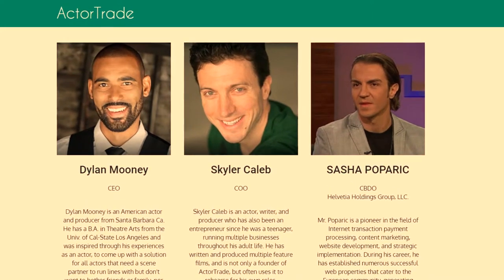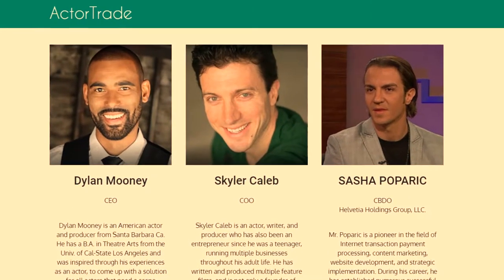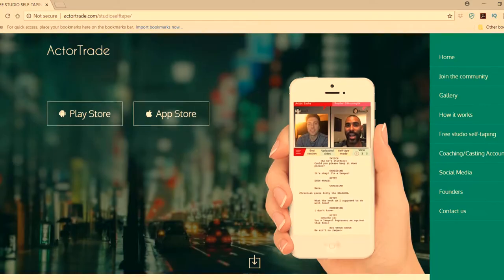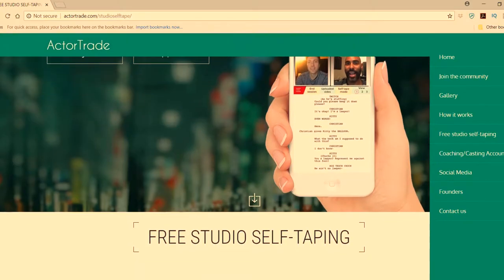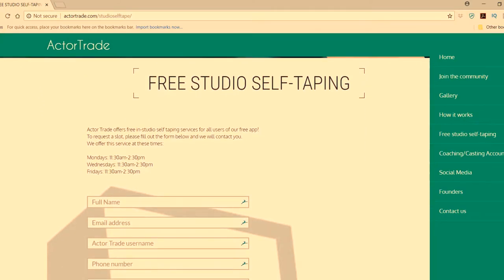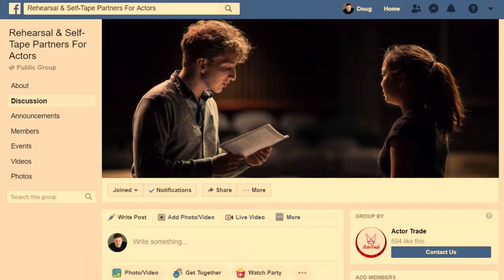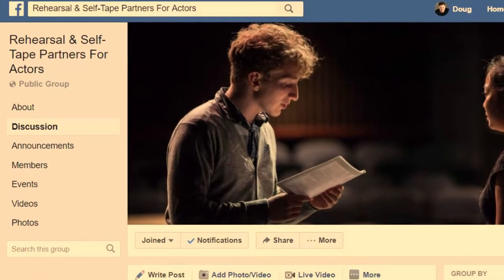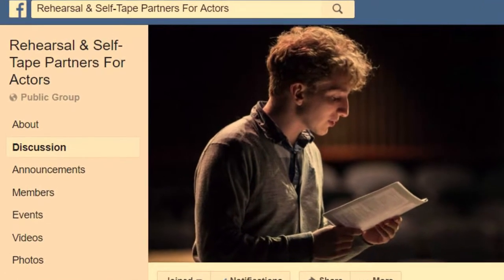FREE Live Rehearsal App - ACTOR TRADE - Interview with the Creators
Do you struggle to find a reader for a film audition? Do you need someone to help you with running lines for an upcoming theater or film project? This video is for you.

Doug Fahl talks with Dylan Mooney, one of the creators of ACTOR TRADE, an exciting new mobile app for actors. Anyone who needs to rehearse or do a self-tape audition can benefit from this free ios or android app. Dylan and Doug demonstrate how to use the app to memorize your lines, rehearse a script, network with other actors from around the world and to do your very own audition tape by your self without the need to recruit your friends or family members to act as a reader.

Actor Trade is different from any other rehearsal app on the market and when you download the app and become part of the Actor Trade community, you will have access to free studio bookings in LA and eligible to earn points reading for other actors that can be used to get valuable rewards.

VIEW PART TWO OF THIS SERIES: (Demo of the App)

ABOUT AUGMENTED ACTOR:
Augment your acting career with tips, tactics and tech! Your host, Doug Fahl, has acted in hundreds of theater, film and commercial productions over the past 35 years. This channel is focused on helping new actors as well as seasoned performers who want to get advice on a variety of related topics. We also explore emerging tech paradigms such as Virtual and Augmented Reality and how they play a role in your acting career. Our videos explore a variety of topics including acting techniques, how-to videos on casting, rehearsals, and performances; and advice on how to manage your career for the long haul. Whether you're a stage actor, film actor, singer, dancer, comedian or other performer, you'll find useful information here.

EQUIPMENT I USE IN MY VIDEOS:

CAMERA:
Canon EOS M50 Mirrorless Vlogging Camera

MICROPHONES:
Rode Wireless Go Premium Pack with Lavalier Go
Wireless Microphone System, Phenyx Pro 4-Channel UHF Cordless Mic Set with Handheld/Lapel/Headset/Bodypack
Zoom H5 4-Track Portable Recorder
Monoprice 4-Channel XLR Male to XLR Female Snake Cable Cord

LIGHTING:
GVM 2 Pack RGB LED Camera Light Full Color
CRAPHY Photography Studio Softbox Lighting Kit
IVISII 18" Ring Light Kit
Fovitec - 1x 7'6" Photography & Video Light Stand Kit

OTHER TOOLS:
The Padcaster Parrot Teleprompter Kit
2 Pcs Tripod Mini Ball Head Mounts
LG 34WK650-W 34" UltraWide 21:9 IPS Monitor
Amazon Smart Plug
Amazon Echo Dot